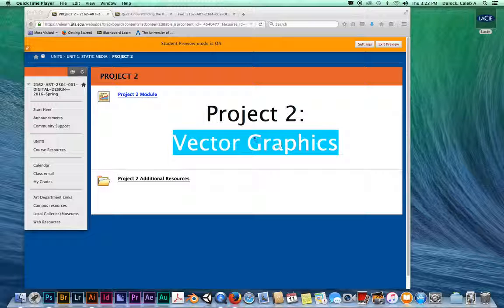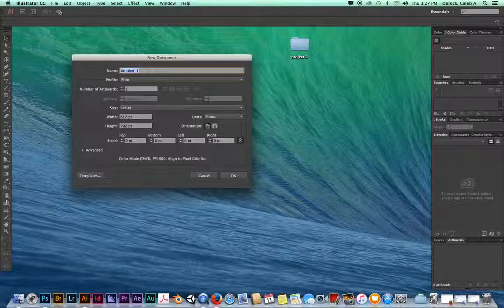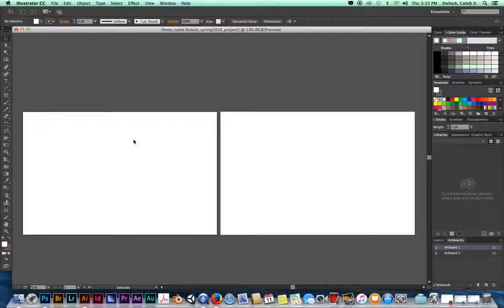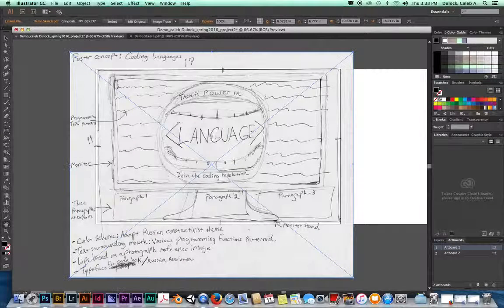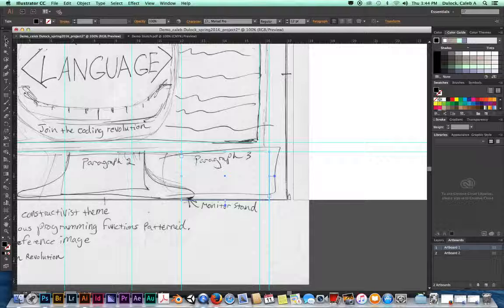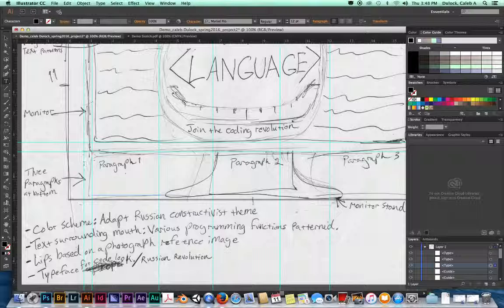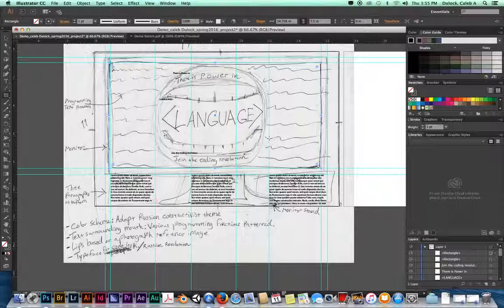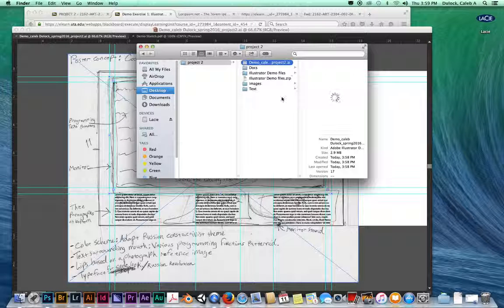Illustrator Demo #1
This video covers Demo #1 on Adobe Illustrator from Digital design 2304. You will be introduced to the interface, and some basic tools for creating a wire frame mock up from an example sketch of an awareness poster design .